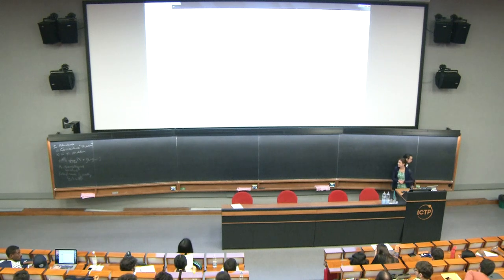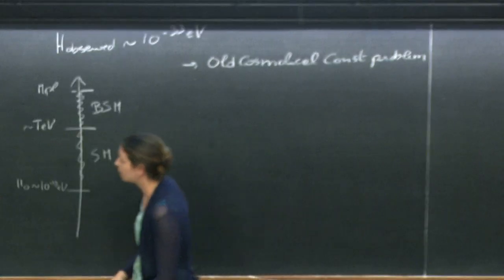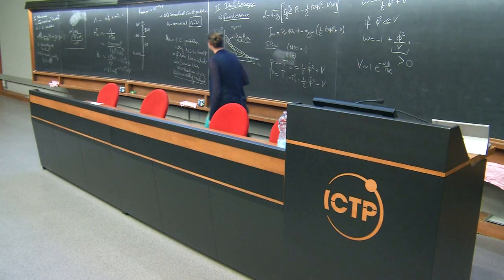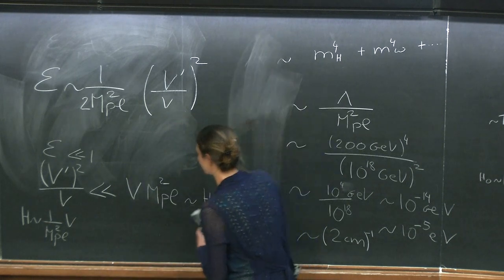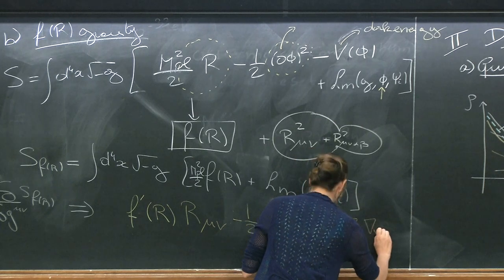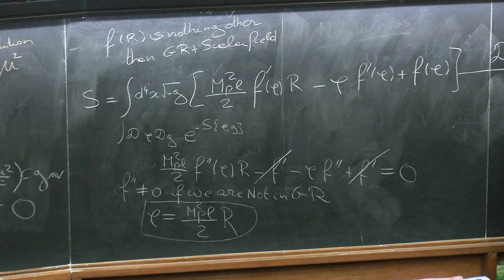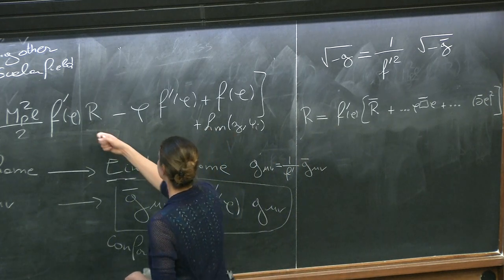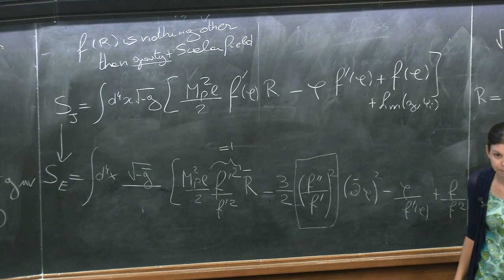Dark Energy - Lecture 2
Speaker: C. De Rham (Imperial College)
Summer School on Cosmology 2018 | (smr 3213)
2018_06_27-09_15-smr3213